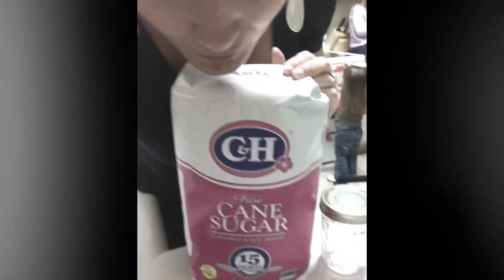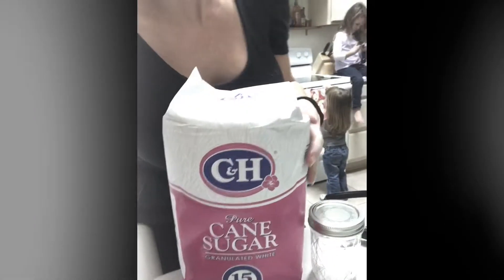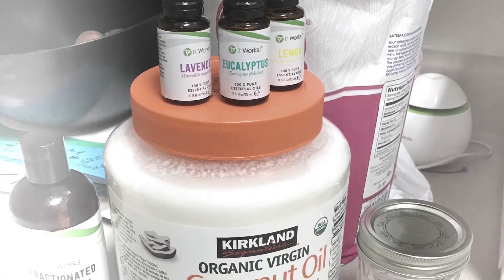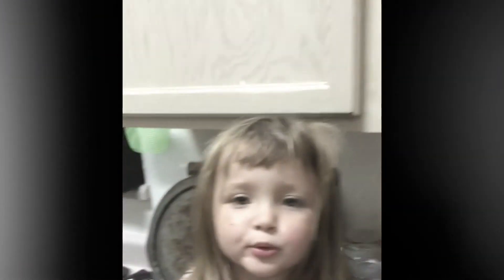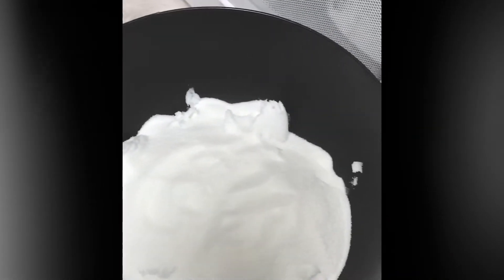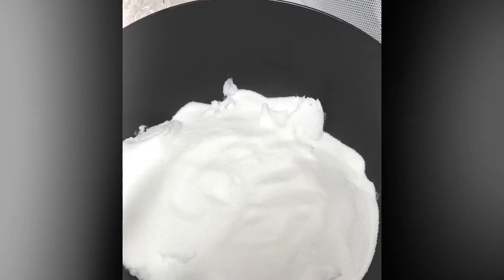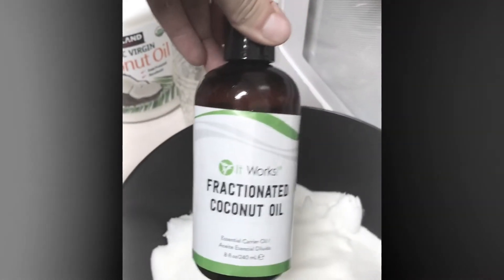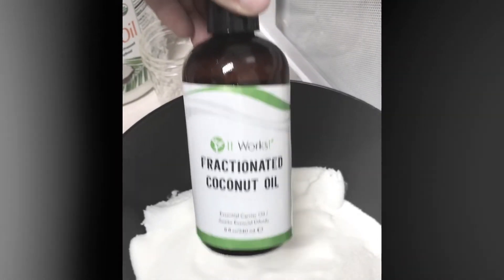Make your own natural sugar scrubs!